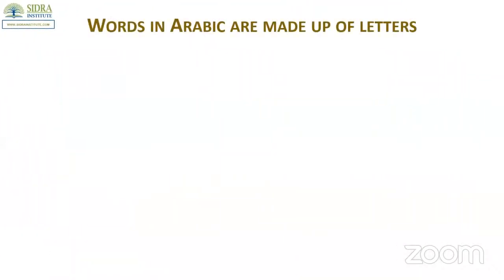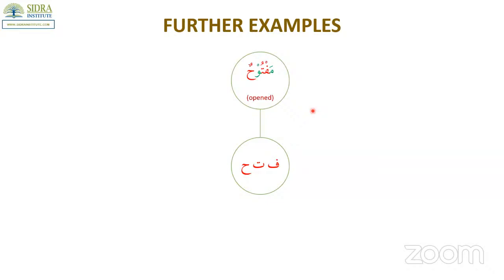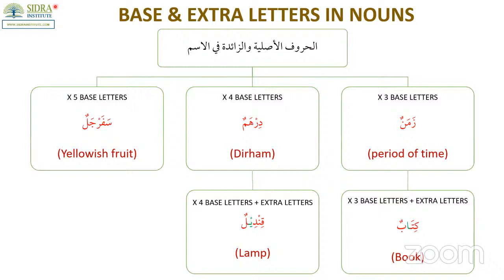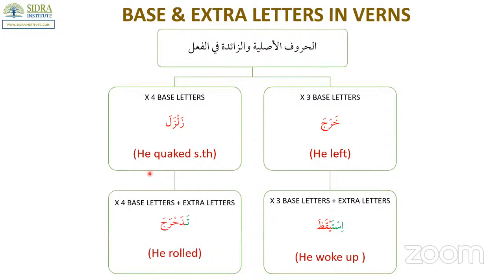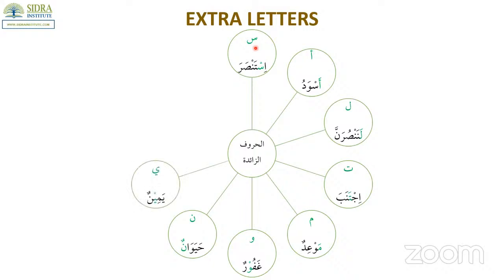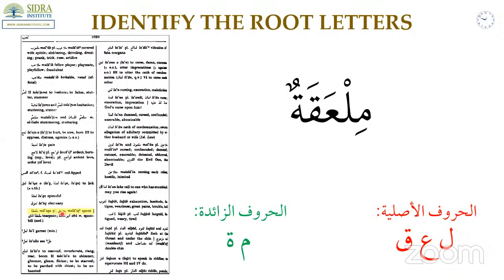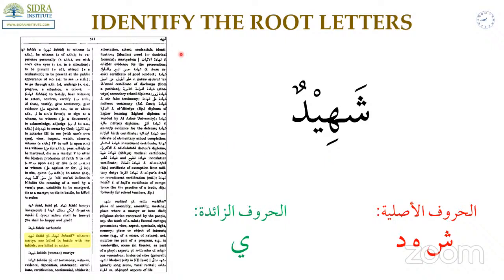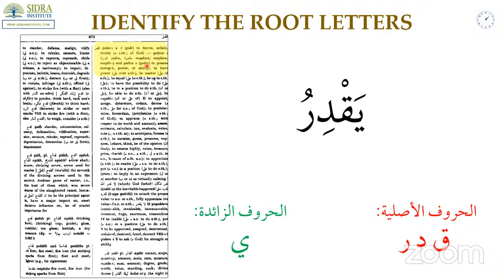Hans wehr Dictionary Lesson 1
Introduction to base letters and extra letters in nouns and verbs. Common extra letters covered with an acronym. Practical examples are covered through interaction.

Assalaamualaikum.
*REMINDER*
*Course starting tomorrow*

Inshaa'Allah Sidra Institute will be launching a *Free!!* course on searching for words in the Hans Wehr dictionary:

A Course for All Students of the Arabic Language, featuring:
• Base/Radical letters in nouns
• Identification of extra letters
• Base letters in verbs
• Searching for nouns
• Searching for verbs
• Roman numerals explained
• a - i - u concept
• Resources
• Correct recognition of a word
• Abbreviations in the Hans wehr dictionary

📋 Registration required
🗓 👉 course starting 19/10/2024
⏰️ 6:30 PM - 7:30 PM  (Saturday 3/4 weeks approx)
🌍 study anytime anywhere
🗓 live lessons every Saturday
🎦 video recordings available
💻 24/7 tutor support via telegram
🏅 certificate

If you would like to enrol, click on the following

If you would like to view or enrol in other courses,